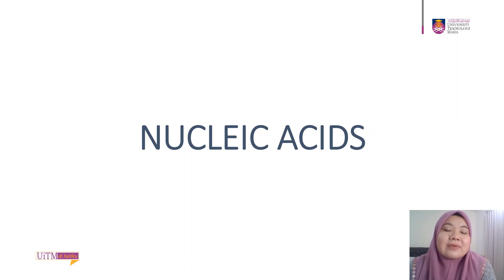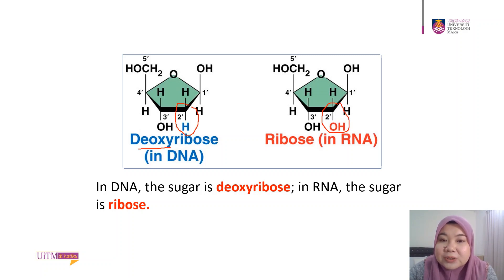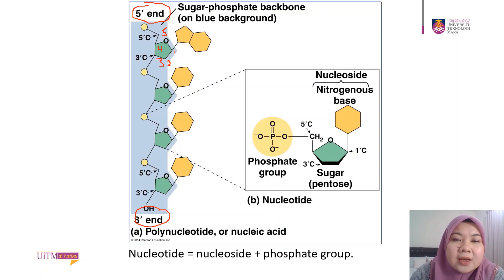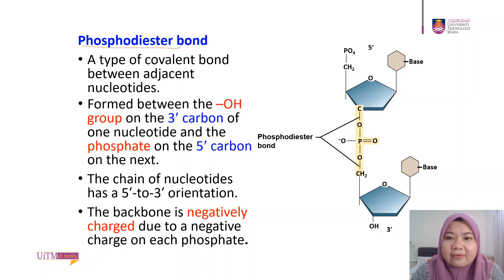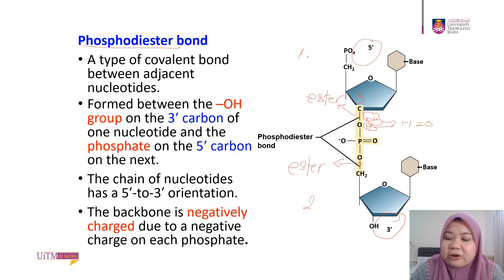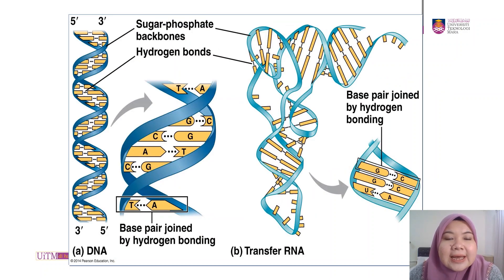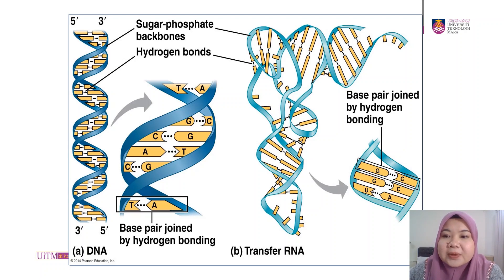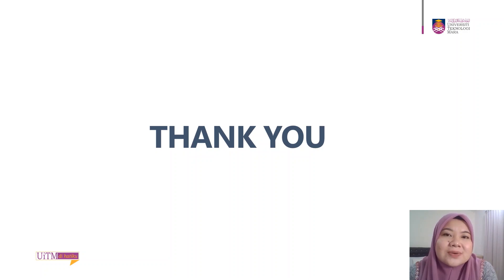Macromolecules : Nucleic Acids DNA RNA